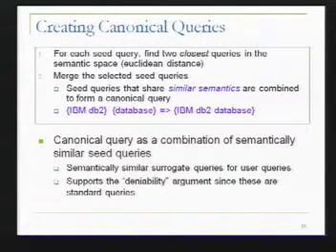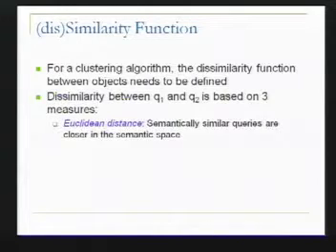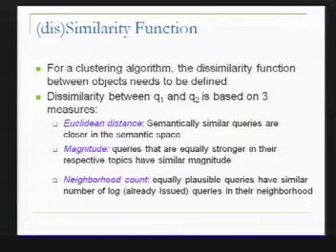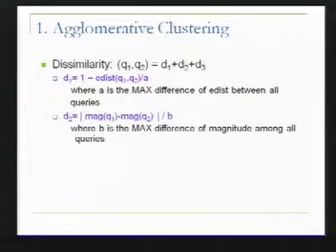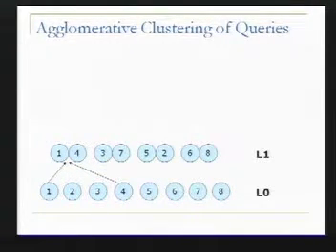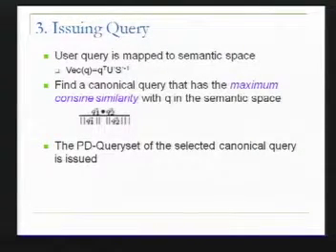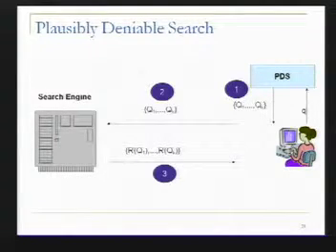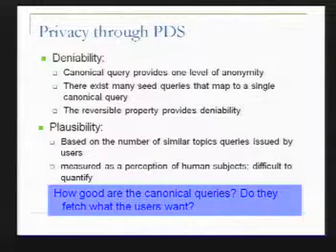CERIAS Security: Providing Privacy through Plausibly Deniable Search 3/4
Clip 3/4
Speaker: Mummoorthy Murugesan · Purdue University

Query-based web search is becoming an integral part of many people's daily activities. Most do not realize that their search history can be used to identify them (and their interests). In July 2006, AOL released an anonymized search query log of some 600K randomly selected users. While valuable as a research tool, the anonymization was insufficient: individuals could be identified from the contents of the queries alone Government requests for such logs serves to increase the concern.

To address this problem, we propose a client-centered approach of plausibly deniable search. Each user query is substituted with a standard, closely-related query intended to fetch the desired results. In addition, a set of k-1 cover queries are issued; these have characteristics similar to the standard query but on unrelated topics.

The system provides a property that any of these k queries will produce the same of set of k queries, giving k possible topics the user could have been searching for. We use Latent Semantic Indexing (LSI) based technique to generate queries, and evaluate on the DMOZ webpage collection to show the
effectiveness of the proposed approach.